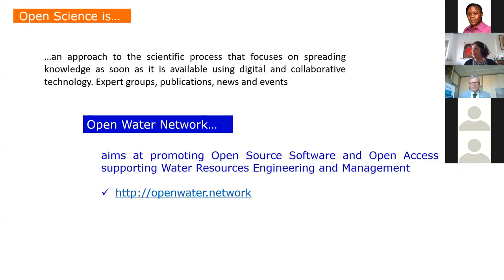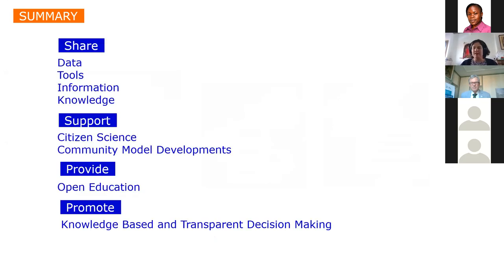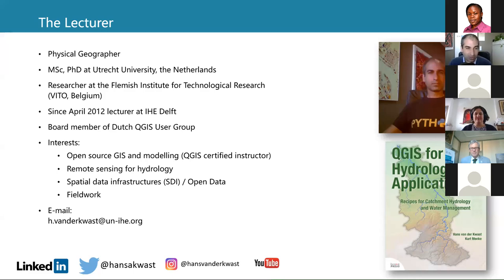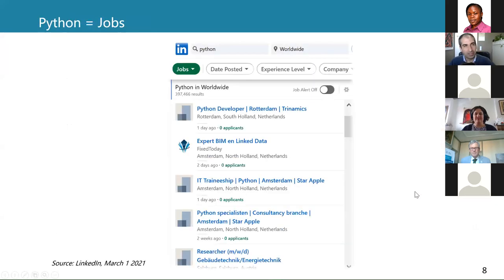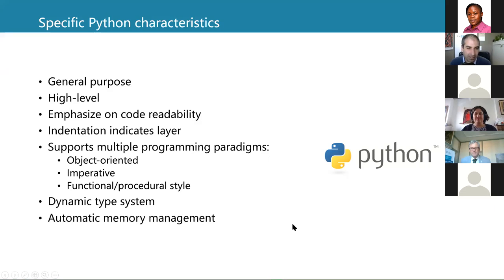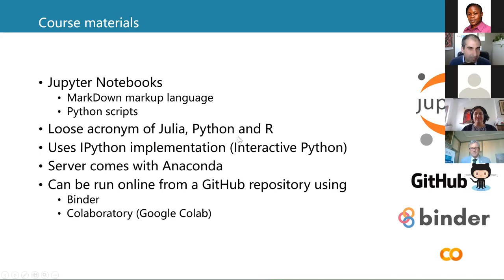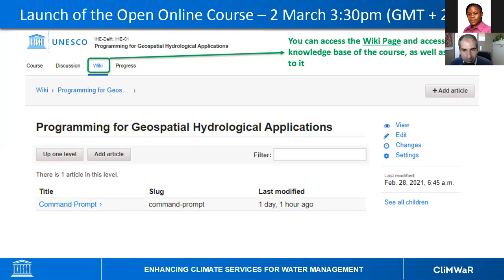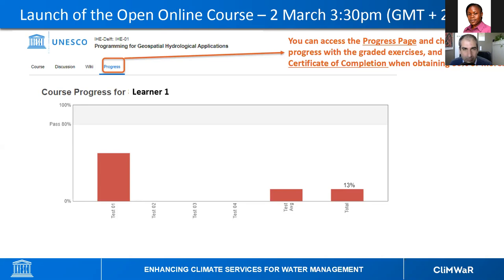2021 Mar 02 Course - Programming for Geospatial Hydrological Applications - An Introductory Webinar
In collaboration with the IHE Delft Institute for Water Education, UNESCO Regional Office for Southern Africa developed the open online course on Programming for Geospatial Hydrological Applications on the UNESCO Open Learning Platform and will organize a launch webinar for it on 2 March 2021.

The course will assert participants with essential skills for researchers dealing with spatial data, better control analysis using command line tools, automating procedures by writing batch scripts, and processing data and making models using Python and its useful libraries. It will be accessible from 2 March 2021 onwards.

The online learning course on Programming for Geospatial Hydrological Applications is part of the Climate Services for Water Management (CliMWaR) project, funded by the Flemish UNESCO Science Trust Fund (FUST) from the Government of Flanders in Belgium.